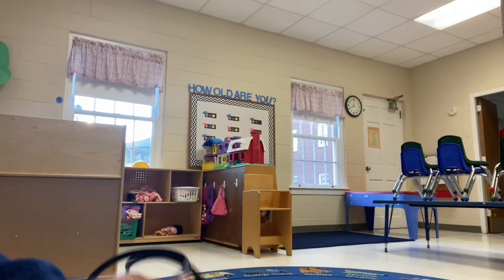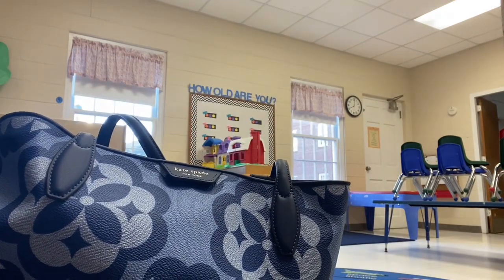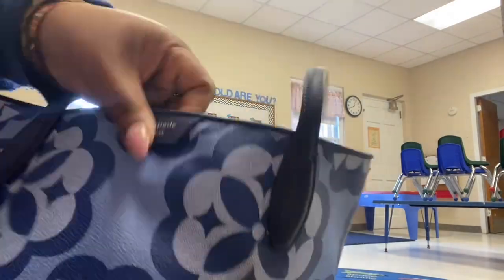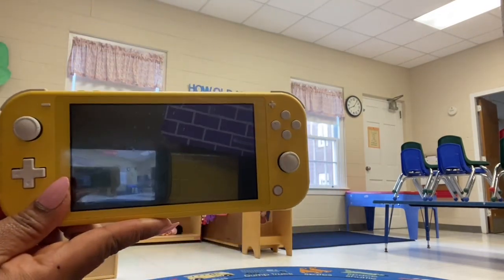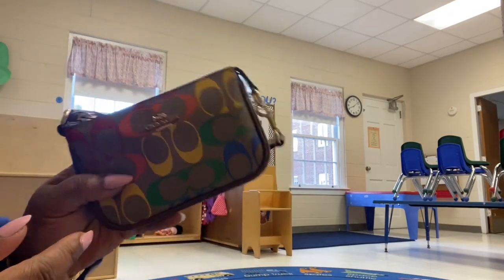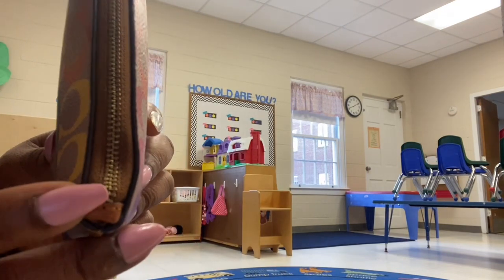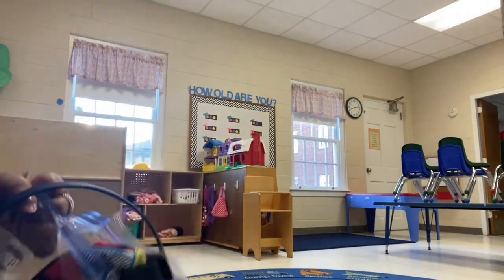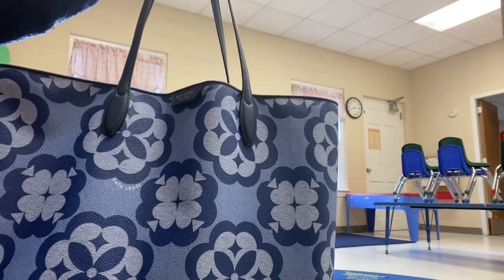Kate Spade Oversized Spade Monogram Tote